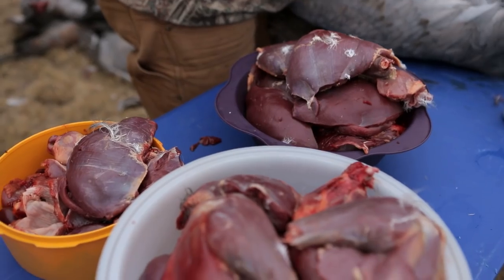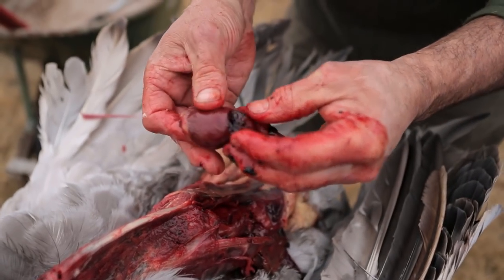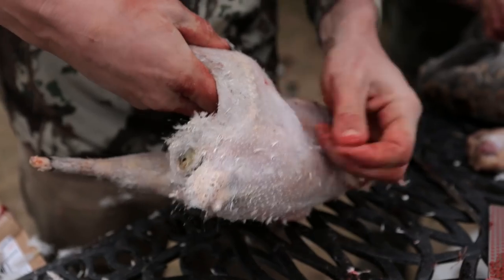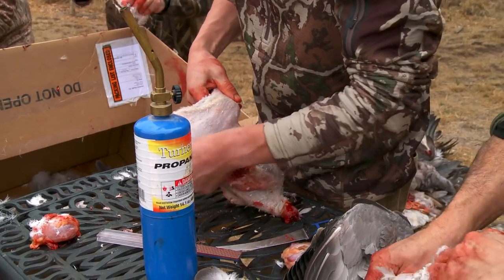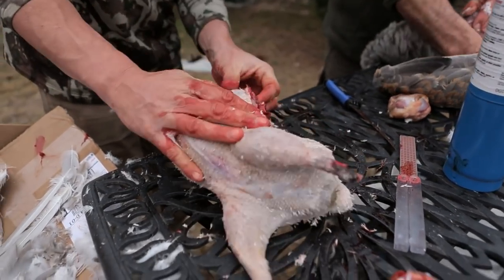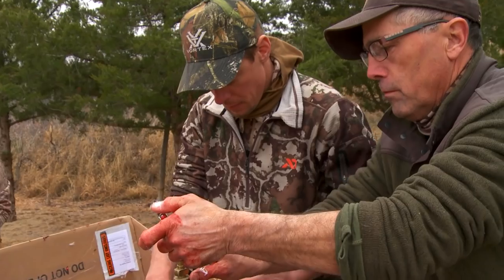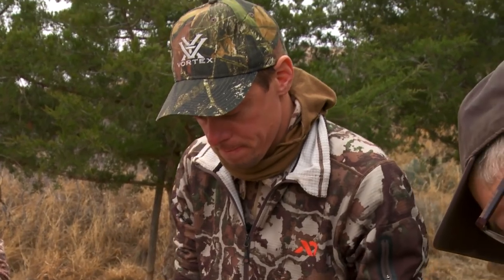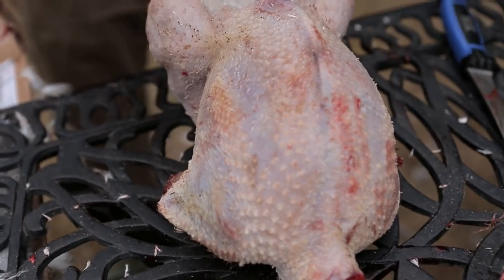Steven Rinella, Ron Boehme, & Ed Arnett Clean Sandhill Cranes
Steven Rinella, Ron Boehme, & Ed Arnett clean sandhill cranes after three days of hunting, while discussing the sin of skinning out waterfowl.